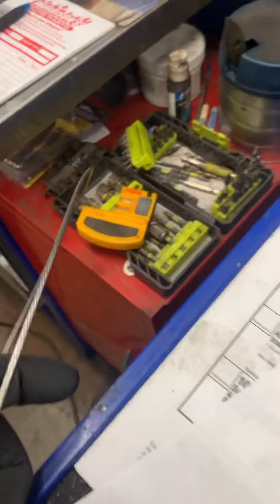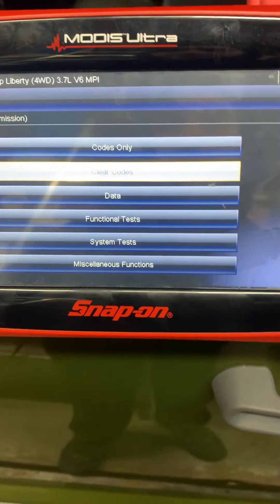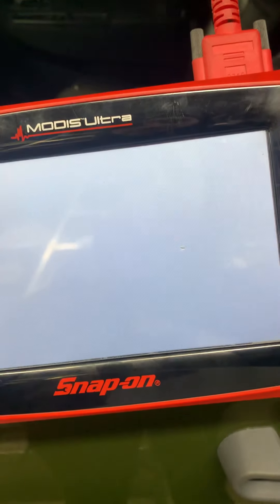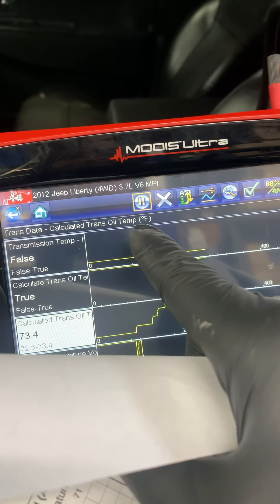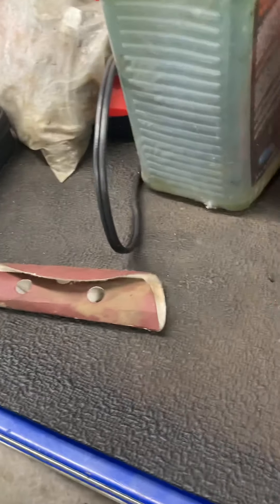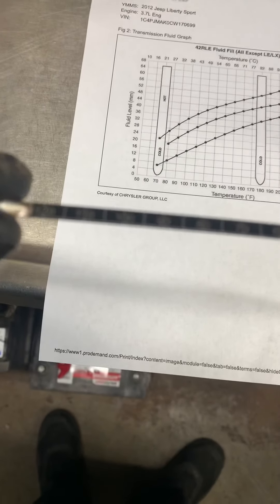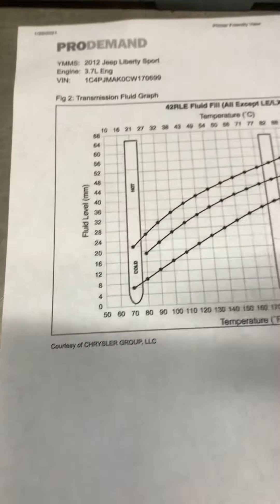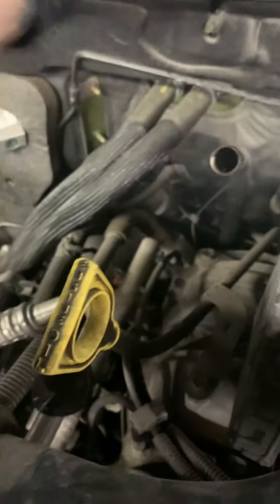2009-2013 Jeep transmission level check procedures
How to check transmission fluid on jeep